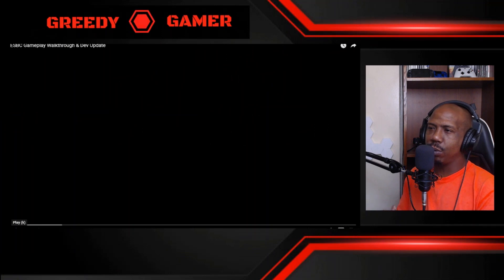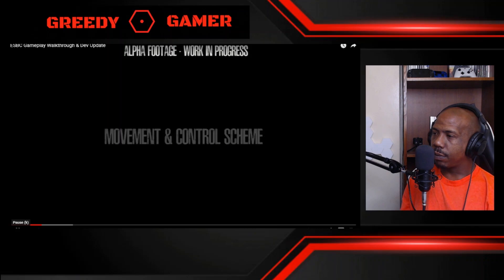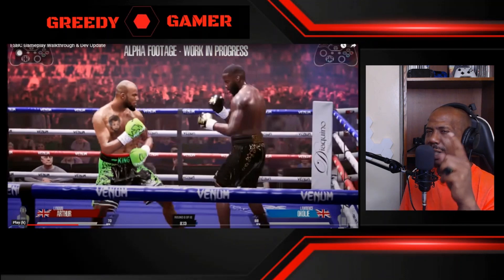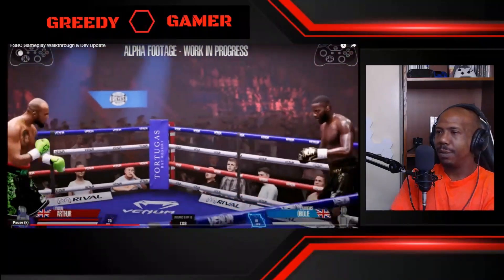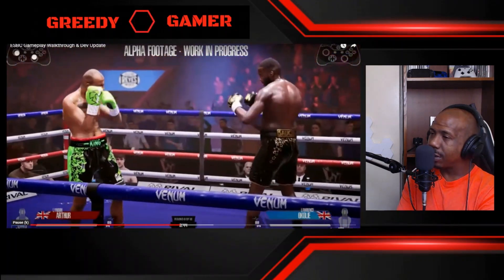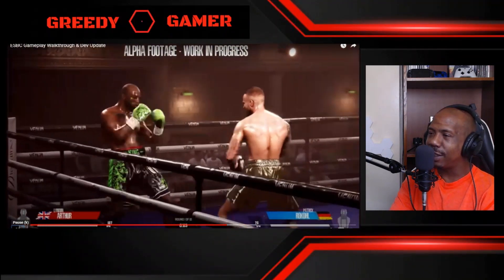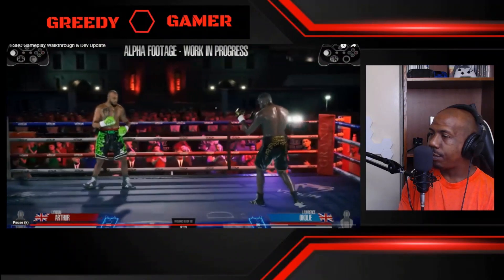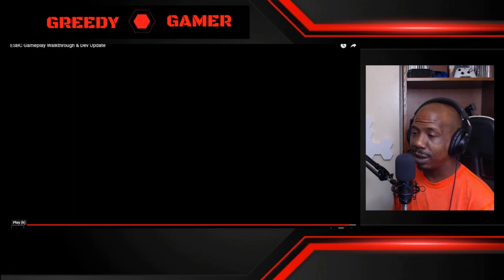ESBC Gameplay (REACTION) Finally another boxing game